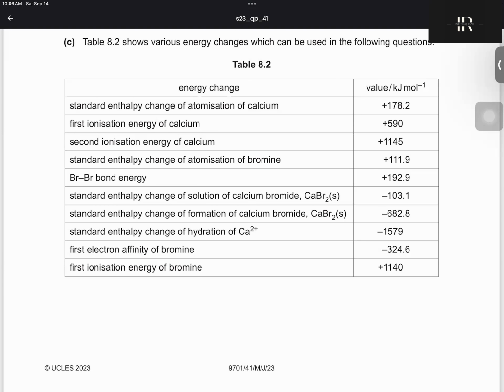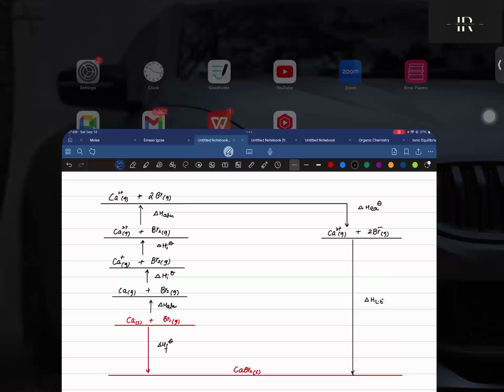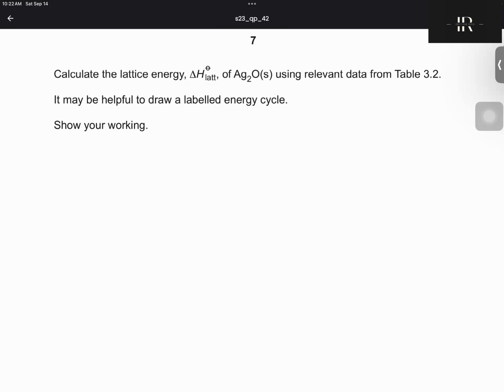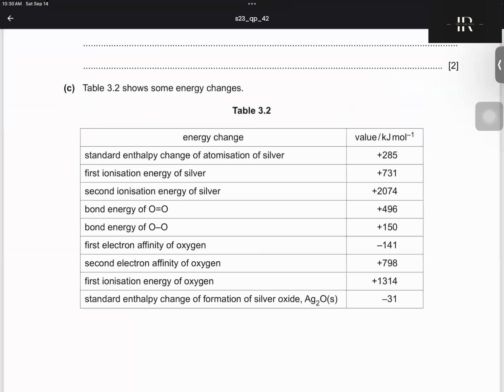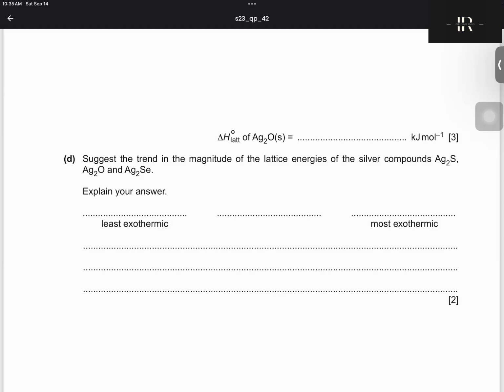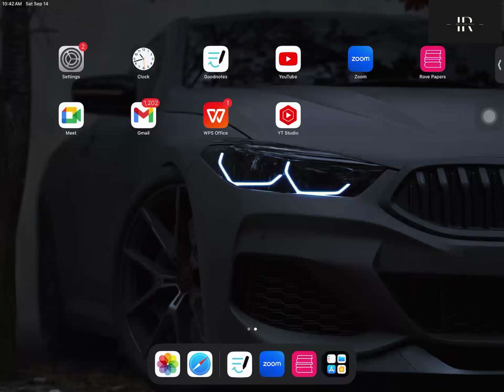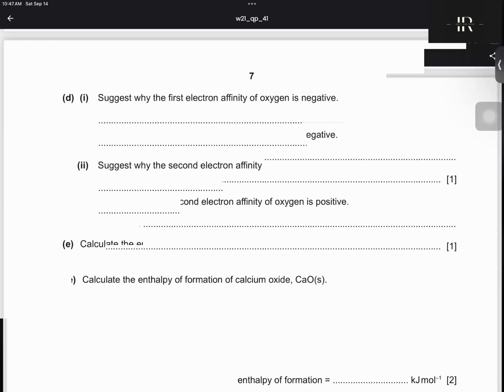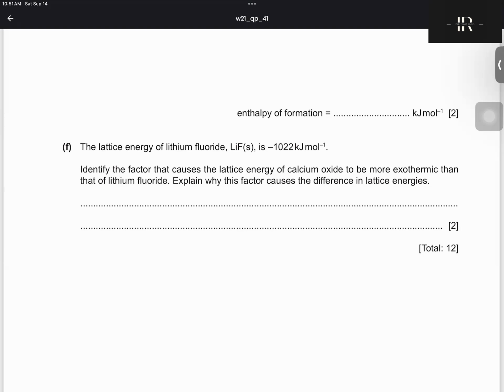Born Haber Cycle Past Papers | A2 Chemistry Exam Practice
Welcome to this A2 Chemistry past paper practice session on the Born–Haber Cycle.

In this video, we solve and explain:
✔ Past paper questions on Born Haber cycles
✔ Step-by-step lattice enthalpy calculations
✔ Hess Law applications in ionic compounds
✔ Examiner-style solving techniques
✔ Common mistakes students make in exams
✔ Tips to score high in thermochemistry questions

This lesson is specially designed for students preparing for A2 / A Level Chemistry examinations.

🎯 Watch till the end to strengthen your problem-solving skills and improve exam confidence.

🔔 Turn on notifications for future uploads and exam tips